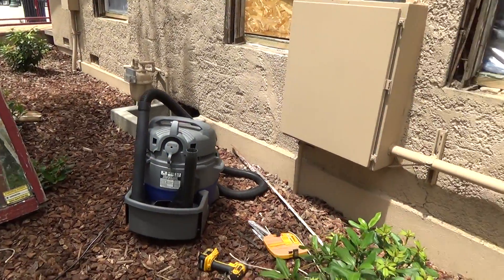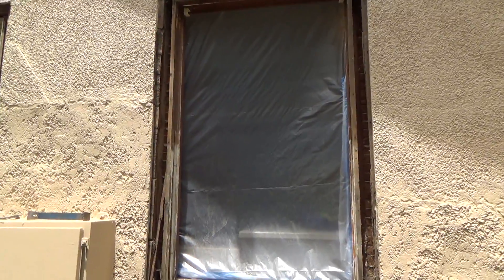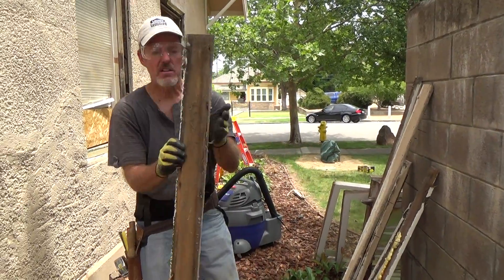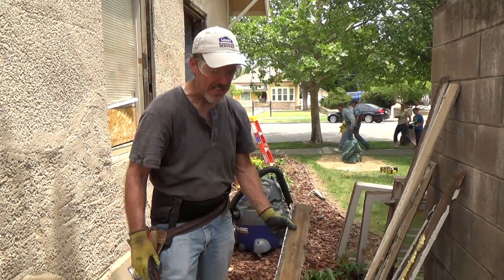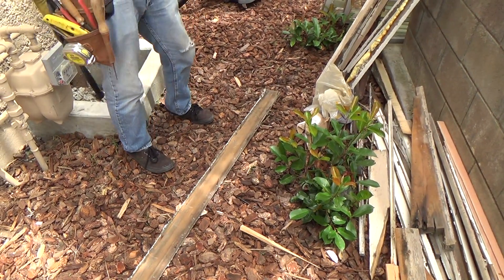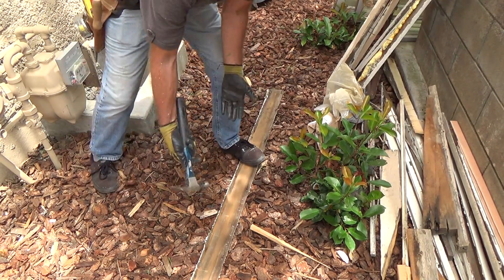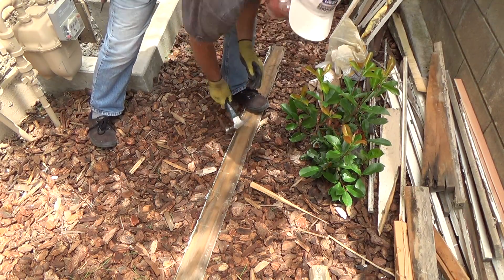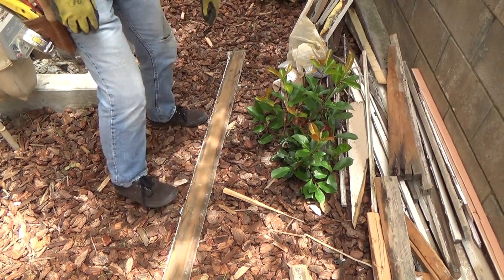How to be Safe on Construction Jobsite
How to be safe on a construction jobsite is what this DIY howto video is about. VideoJoe has just removed a few old window systems & now he is ready for the most important part of the project! What?! Yes! You thought you were done with the project after the last nail was removed so you could take that last old window out but you were sadly wrong or as I say incorrect. Most construction jobs entail some sort of nails &/or demo needed. What's the point? Ha! The point of it. now let's see. Being safe on a construction site is easy...when you know how. Watch & learn as VideoJoeShows you how to be safe on a construction jobsite. Easy!